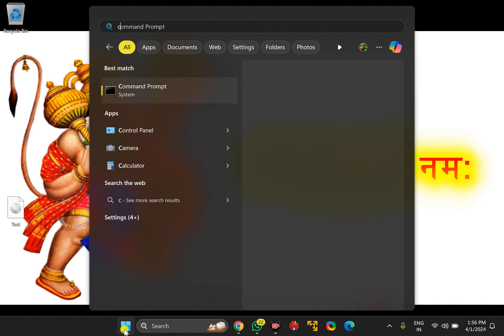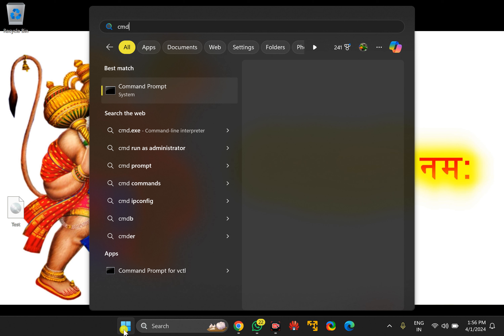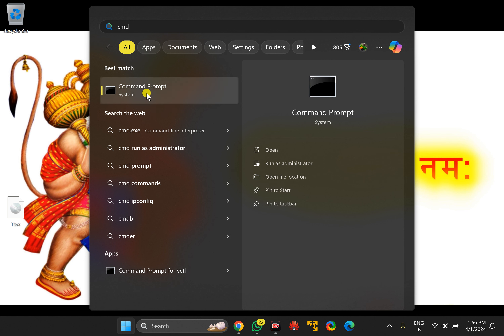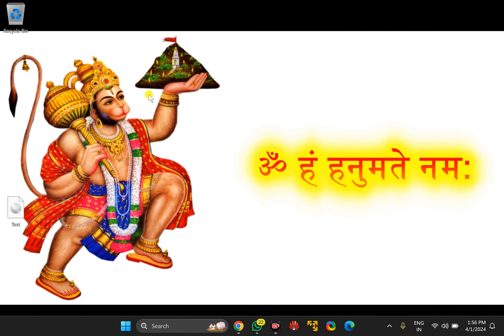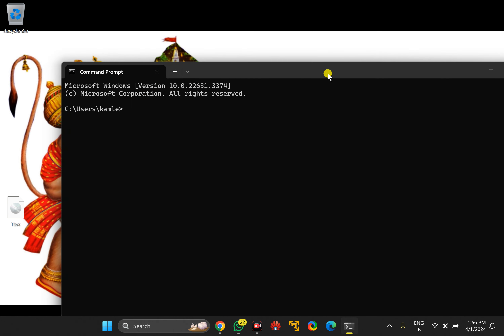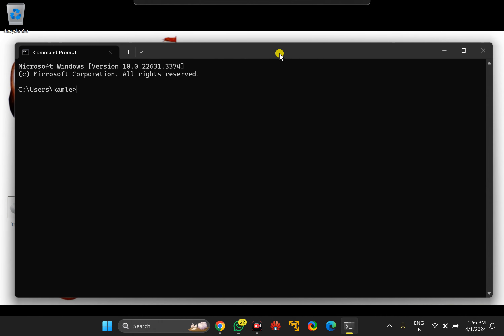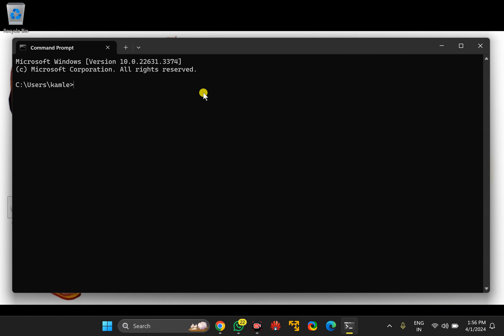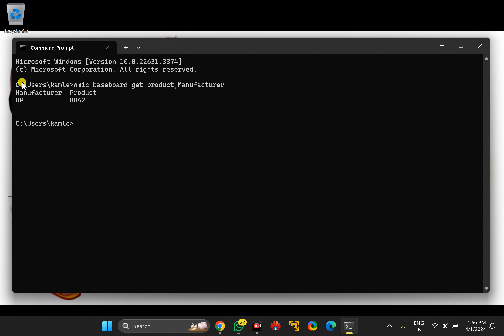How to View Motherboard Manufacturer and Model Number on Windows 11 or 10 using CMD | GearUpWindows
Title: "Easy Guide: How to Find Motherboard Manufacturer and Model Number on Windows 11/10 with CMD"

Description:
Welcome to GearUpWindows! In this tutorial, we'll show you a quick and straightforward method to discover the manufacturer and model number of your motherboard using Command Prompt (CMD) on Windows 11 or Windows 10.

Knowing your motherboard's manufacturer and model number is crucial for various tasks such as driver updates, troubleshooting, or upgrading hardware components. Fortunately, you don't need to dismantle your PC to find this information; CMD comes to the rescue!

Join us as we walk you through the steps, ensuring you can easily access this vital information without hassle. Our step-by-step guide will cover everything you need to know, regardless of your technical expertise.

Let's get started on uncovering your motherboard's manufacturer and model number effortlessly with CMD!

Command:-

wmic baseboard get product,Manufacturer